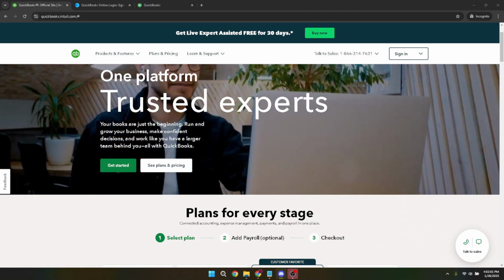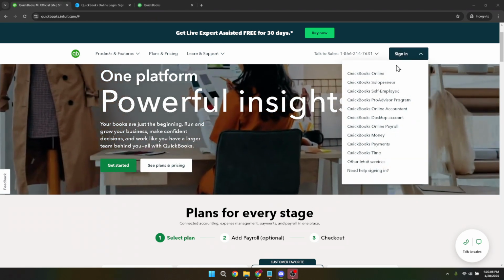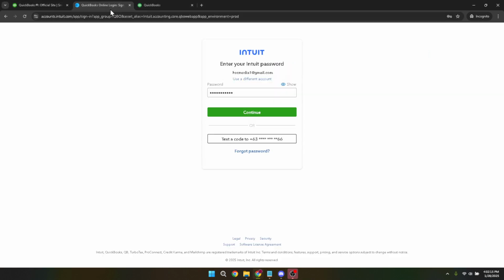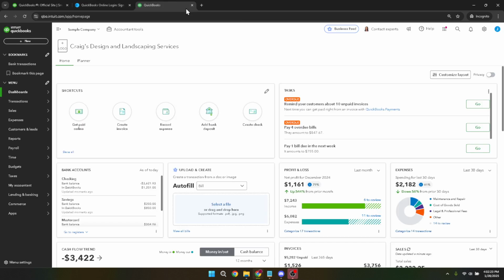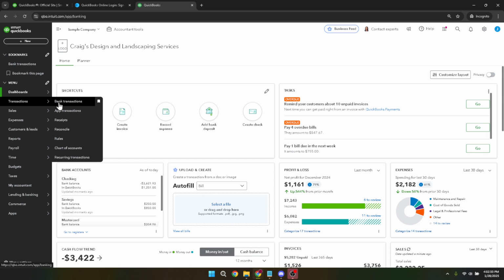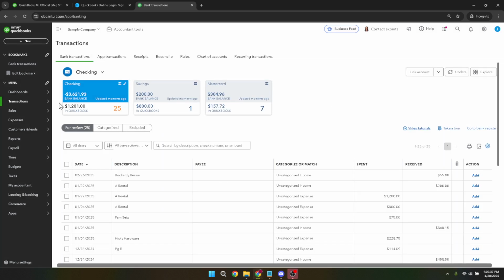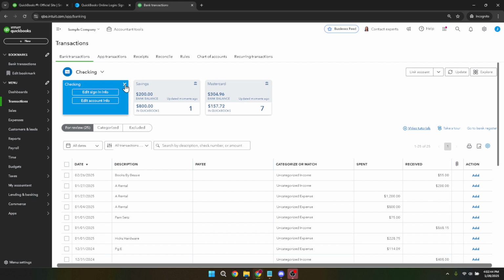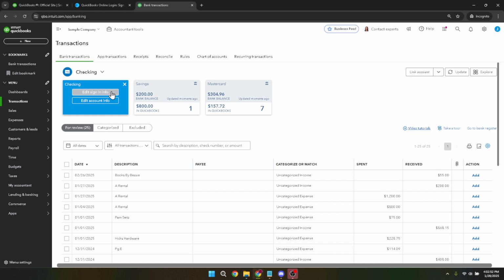How to Reconnect a Bank Feed in Quickbooks Online (Full 2025 Guide)